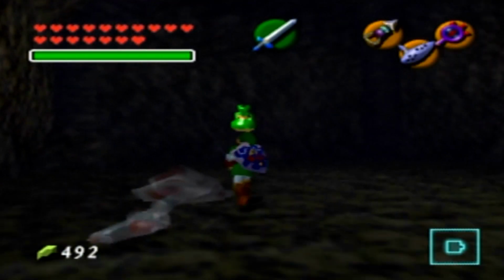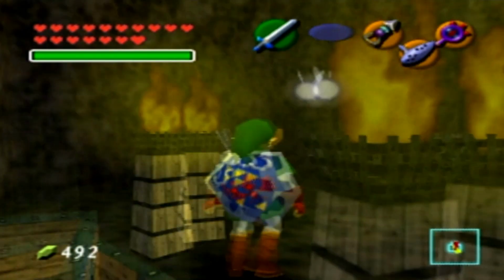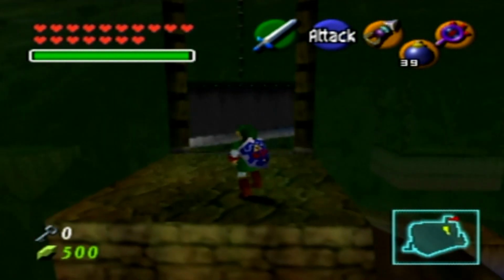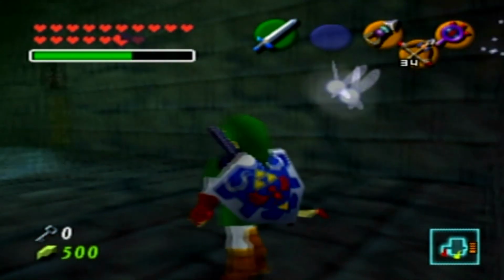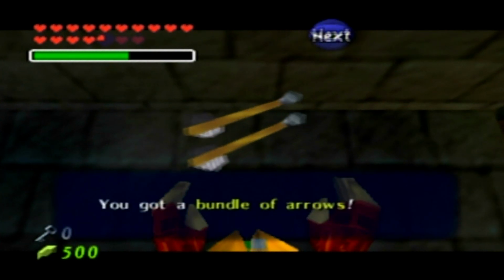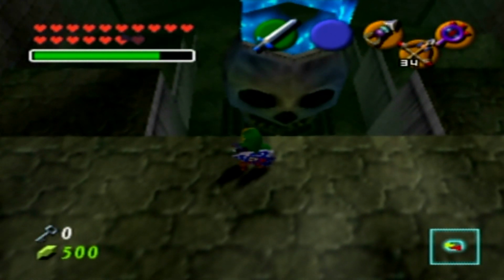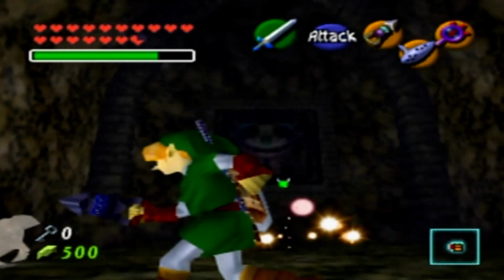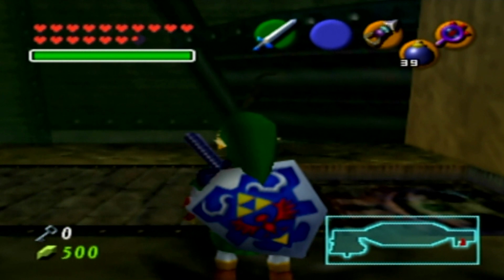Tyler Plays The Legend of Zelda: Ocarina of Time [33] | Rated E For Everyone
What say we add torture chambers, blood, zombies, and bloody hand abominations in a kids game? The Shadow Temple seems to be full of that stuff. But at least it's not too hard.